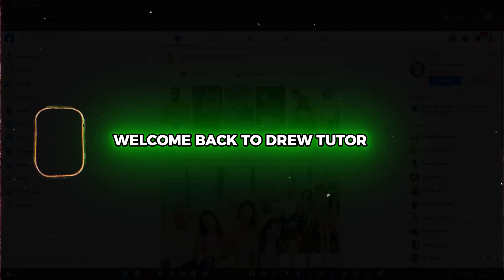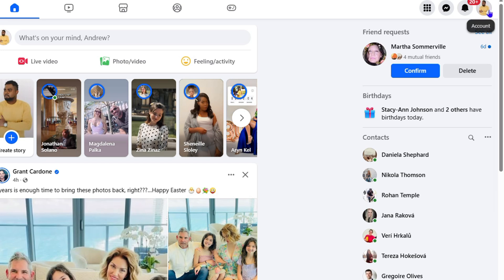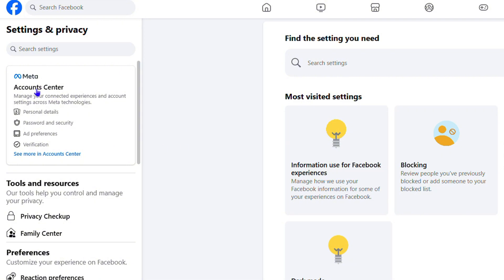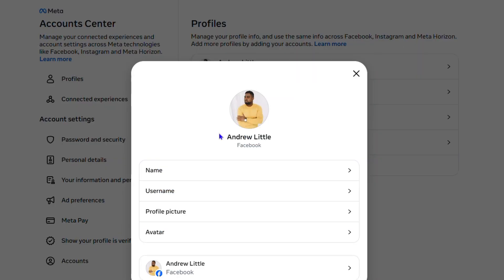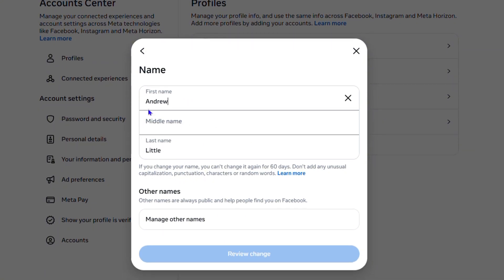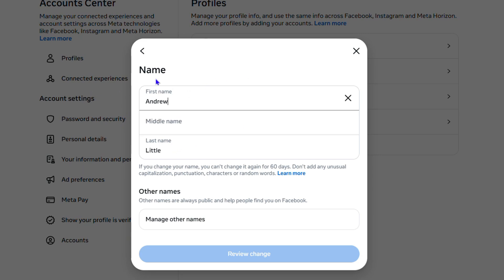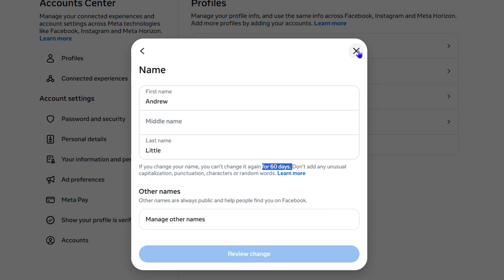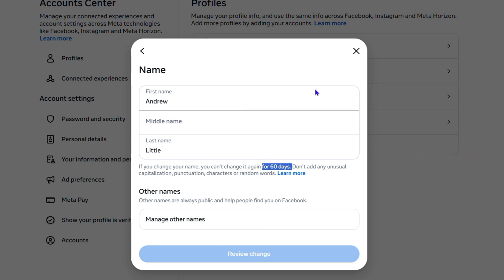How to Change Your Name on Facebook (2026 UPDATE)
Learn how to update your Facebook name in 2026 with this easy-to-follow tutorial. Whether you're looking to change your username, display name, or update your profile name, this video has got you covered. From the Facebook app to the desktop website, we'll show you the step-by-step process to update your Facebook name in just a few clicks. Don't miss out on this important update and watch now to ensure your Facebook profile is up-to-date and secure!